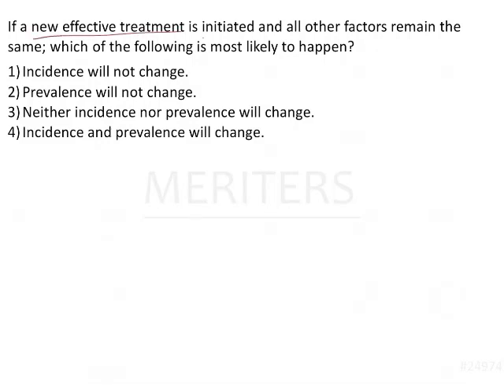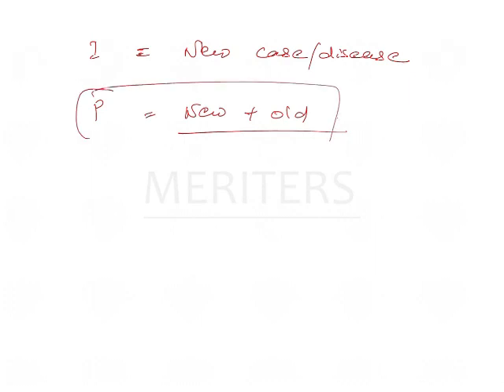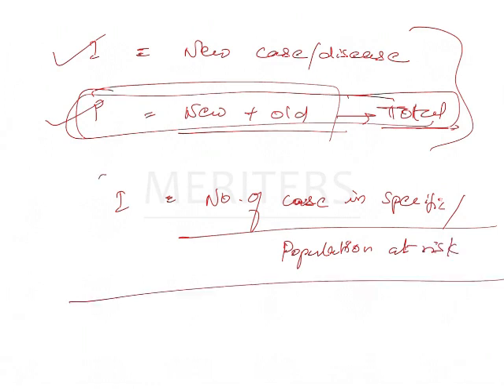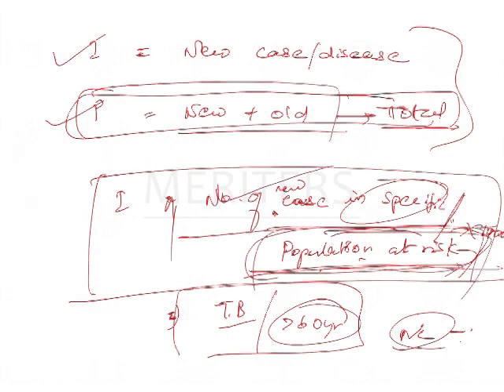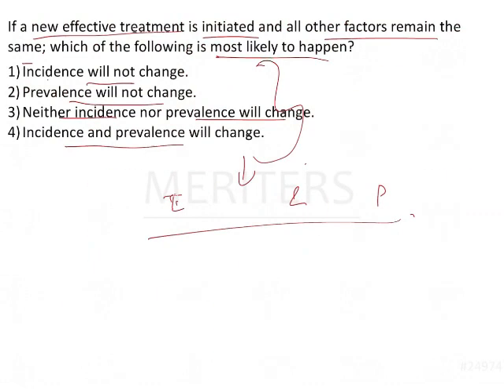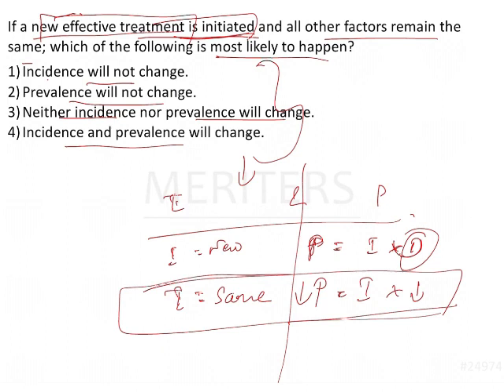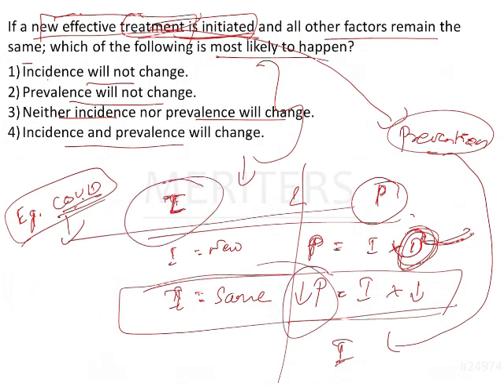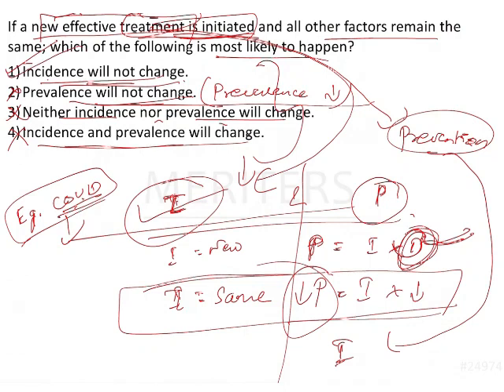NEET MDS | INICET MDS - PHD - Epidemiology | Explanatory Video | MERITERS